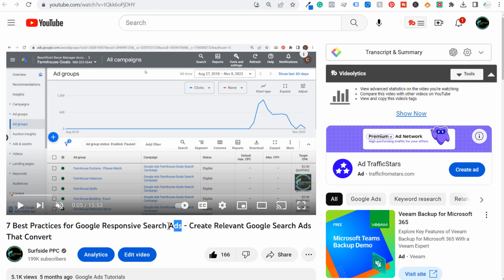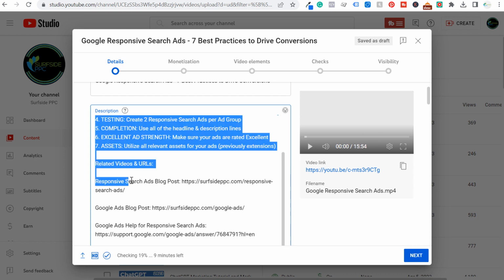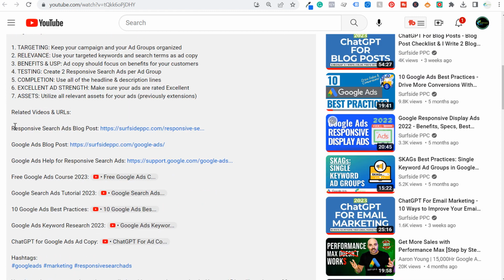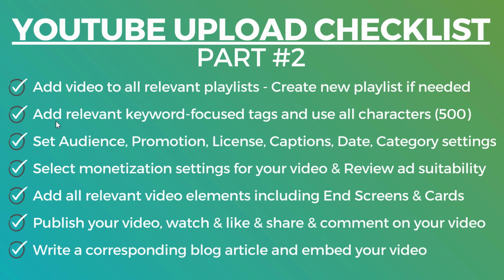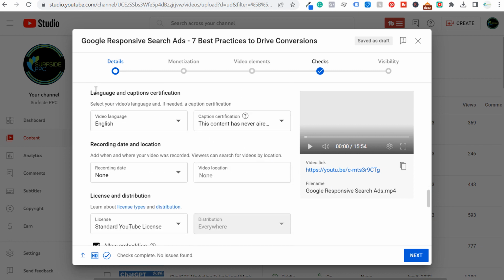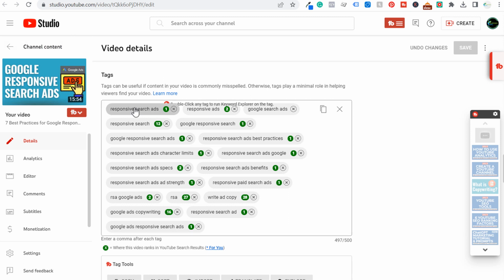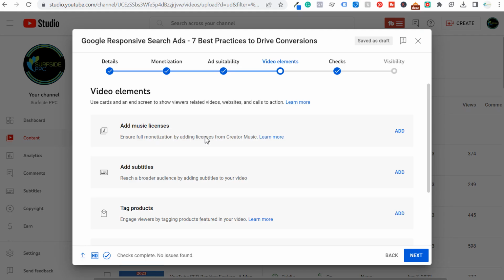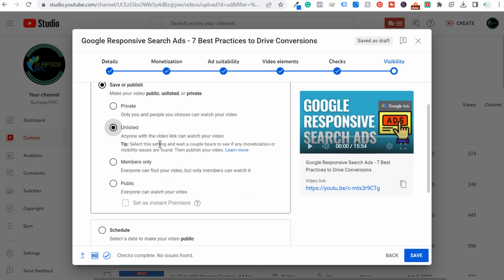YouTube Upload Checklist - Boost Your Video Rankings and Increase Video Views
Check out my YouTube upload checklist to boost your YouTube SEO rankings and increase views. Follow these best practices to improve video visibility, attract more viewers, and increase your chances of success on YouTube.

Video Description:

Save video file and thumbnail file using targeted keyword: Save your video file and thumbnail file using your targeted keyword, relevant to your video content and search intent of your target audience. This signals to YouTube and search engines what your video is about, improving indexing and ranking.

SEO-friendly video title that uses keyword in title: Use a video title that includes your targeted keyword and is SEO-friendly with compelling and descriptive language to entice viewers to click on your video.

3,000+ character SEO-friendly keyword-focused description: Aim for a 3,000+ character description that includes your targeted keyword in a natural and contextual manner. Provide a comprehensive overview of your video content with relevant information, links, and calls to action to improve search engine understanding and rankings.

Add video chapters to video description if you have them: Include chapters or timestamps in your video description to help viewers navigate through your video and provide additional contextual information to search engines.

Link to relevant videos and websites in video description: Include relevant links in your video description to other relevant videos on your channel and external websites with additional information or resources related to your video topic. Use descriptive anchor text and reputable websites to enhance credibility and SEO value.

Add 3 relevant hashtags to your video description: Include 3 relevant hashtags in your video description to categorize your video and make it more discoverable on YouTube. Use popular and relevant hashtags, avoiding overstuffing that may appear spammy.

Upload thumbnail - Test different thumbnails to improve CTR: Upload a visually appealing and relevant thumbnail that accurately represents your video content and entices viewers to click. Test different thumbnails to improve click-through rate (CTR) and engagement.

Add video to all relevant playlists - Create new playlist if needed: Organize your videos into playlists based on relevant topics or themes and add your video to all relevant playlists. Create a new playlist if needed to help viewers discover more of your content and keep them engaged on your channel.

Choose relevant tags for your video: Choose relevant tags that accurately represent your video content and include your targeted keyword. Use specific and broad tags to cover different variations of your keyword and maximize discoverability.

Set video language, location, and recording date: Accurately set the language, location, and recording date of your video to help YouTube understand your video better and improve visibility in relevant search results and recommendations.

Enable comments, likes, and shares: Enable comments, likes, and shares for your video to encourage viewer interaction and engagement.

Add end screens and annotations: Use end screens and annotations strategically to promote other videos, playlists, or external websites.

Share your video on social media and embed on website or blog: Promote your video on social media platforms and encourage likes, comments, and shares. Embed your video on your website or blog to drive traffic from website visitors and increase views, engagement, and performance.

Monitor video performance and make improvements: Keep track of your video's performance using YouTube analytics and make improvements based on data. Adjust your strategies, such as keywords, tags, titles, descriptions, and thumbnails, to optimize video performance and increase visibility, engagement, and success on YouTube.